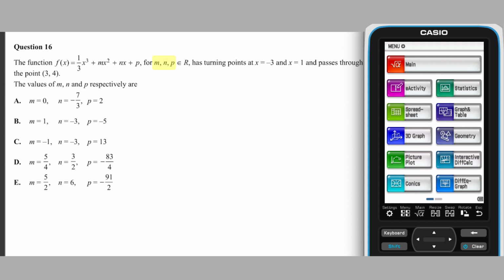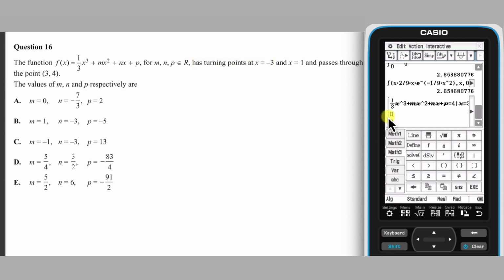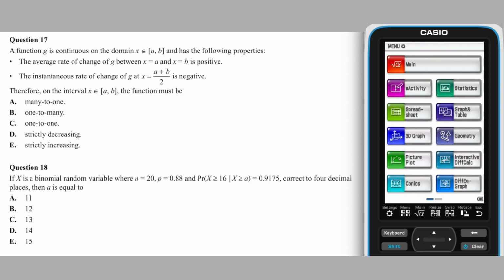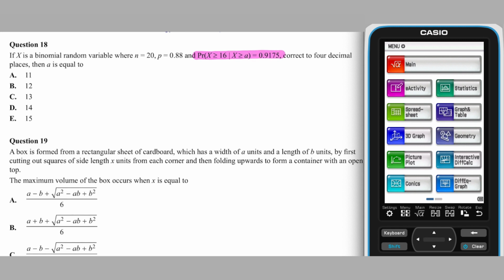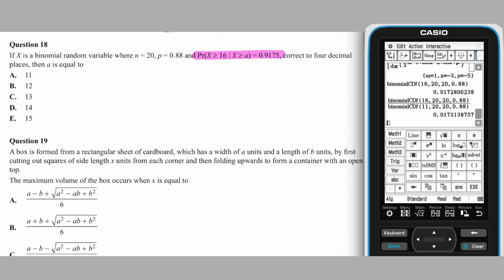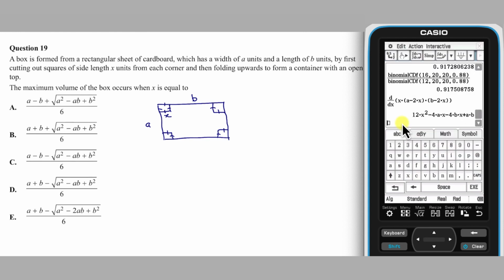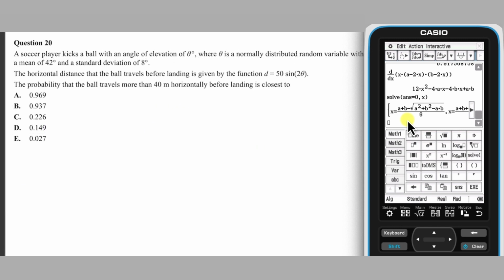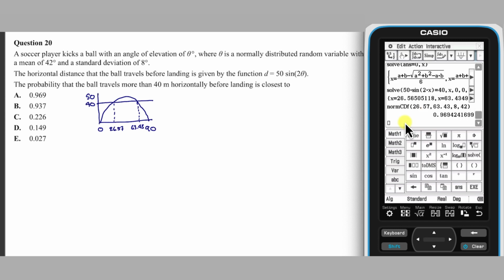Using the fx-CP400 ClassPad II to complete the VCE 2022 Maths Methods Exam - Part 4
Section A: Questions 16 to 20 are completed in this video. Watch to be taken through the 2022 VCE Mathematical Methods Written Examination 2.